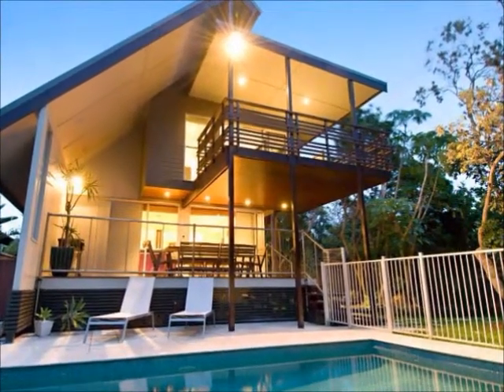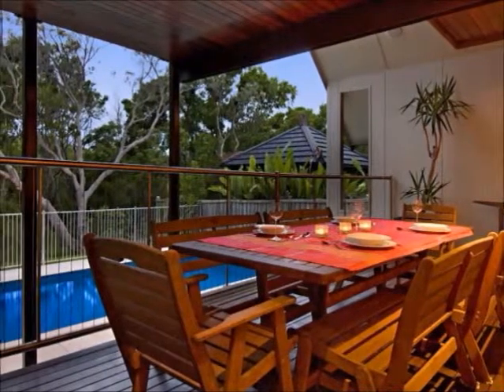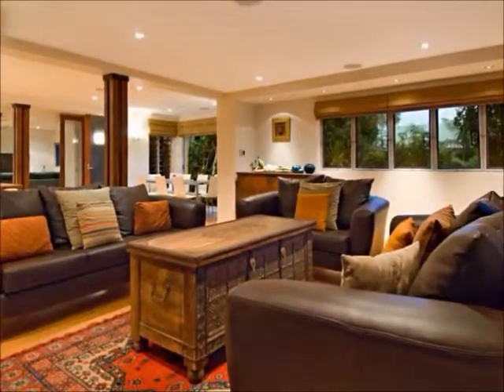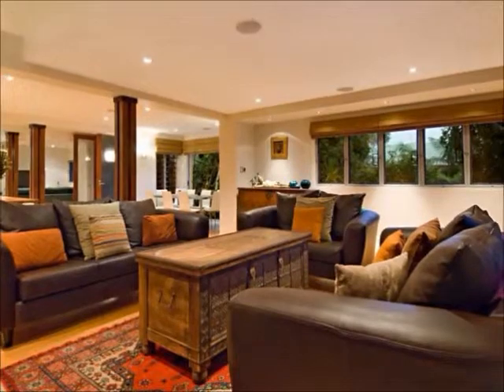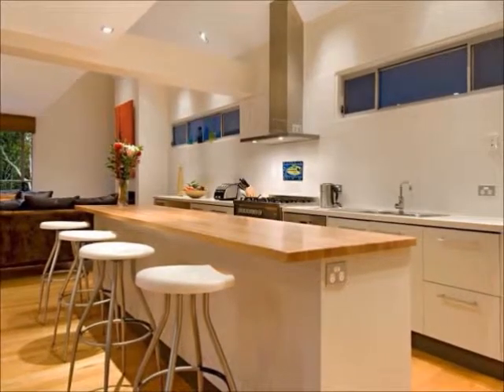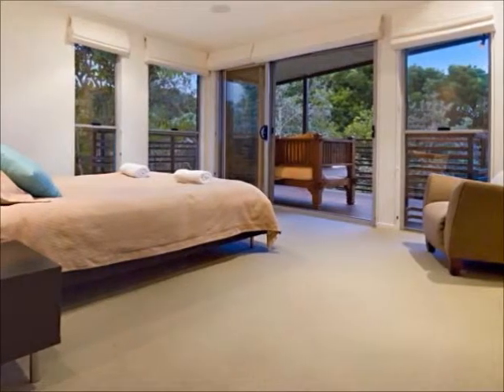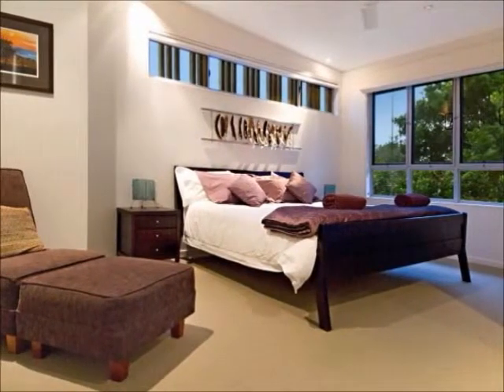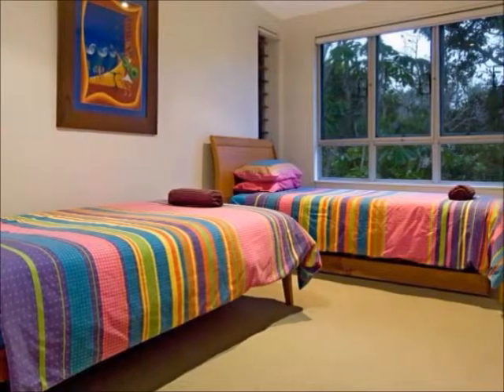Lawson's Beach House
Lawson's is an architecturally designed property that combines modern convenience with a free and easy beach lifestyle. Ideal for entertaining, boasting a state of the art kitchen, open plan dining, deluxe living room with fireplace, beautiful outdoor timber deck overlooking the pool and tropical gardens.
Relax in the media room and enjoy watching your favourite program or DVD on a giant flat screen TV with built in sound system and reverse cycle air conditioning.
Upstairs discover 4 generous bedrooms, 2 gorgeous en-suites and 1 bathroom. Both master bedrooms are ideal for lazy mornings with king size beds, walk in robes and private en-suites. Choose either a private east-facing balcony or reverse cycle air-conditioned comfort. The other rooms each have 2 single beds conveniently located on either side of the bathroom, which features a luxury vanity, separate shower and bath.
Enjoy the best of Tallow's Beach or relax by the pool and treat yourself to a luxurious holiday.